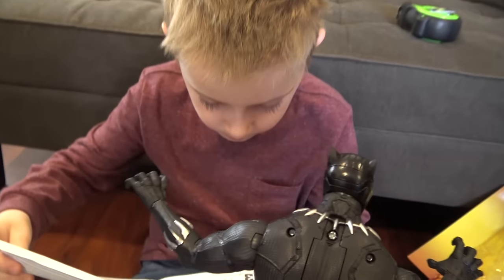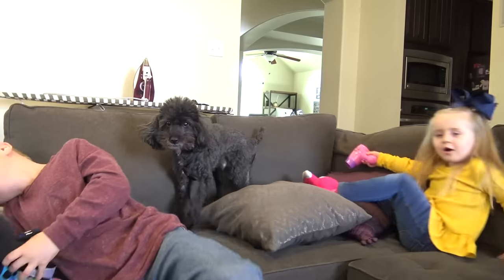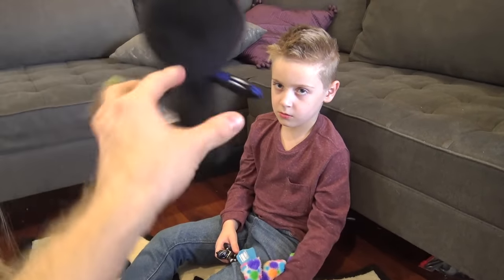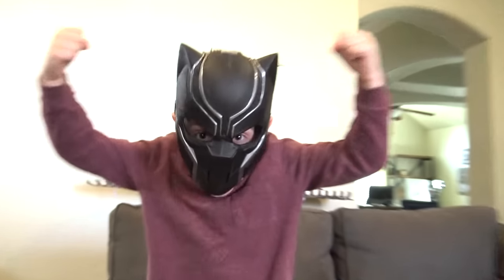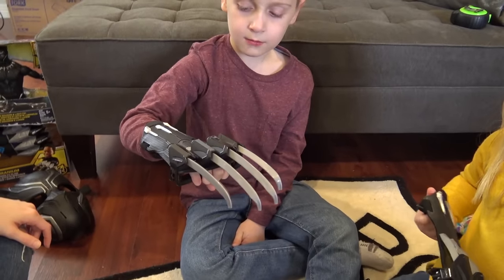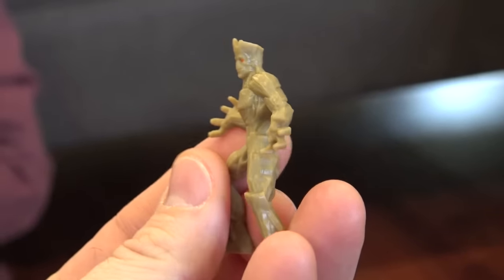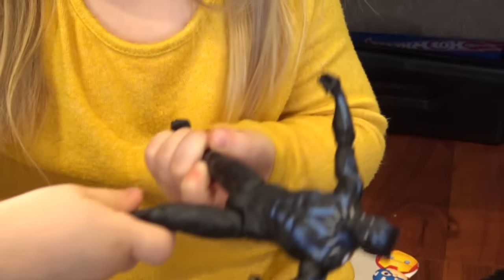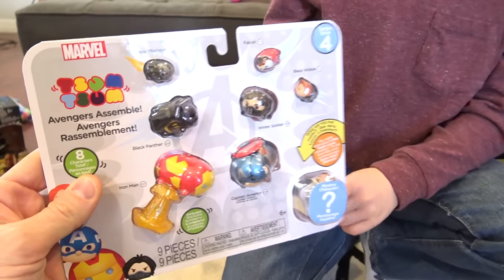Little Flash and Ava Test Black Panther Movie Gear!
Black Panther Movie Gear Test & Toys Review!